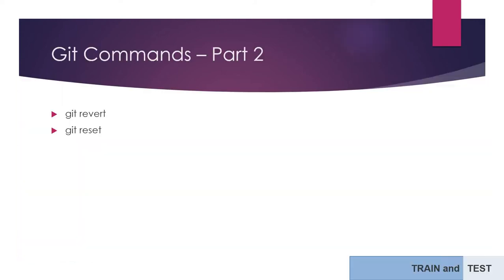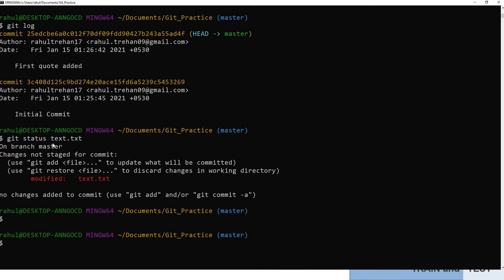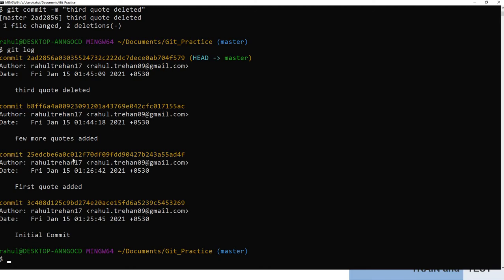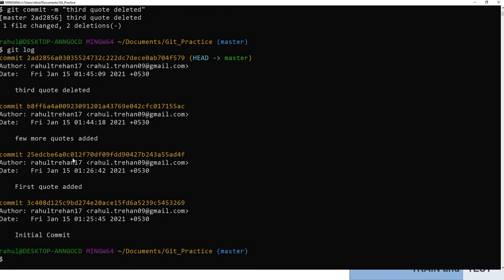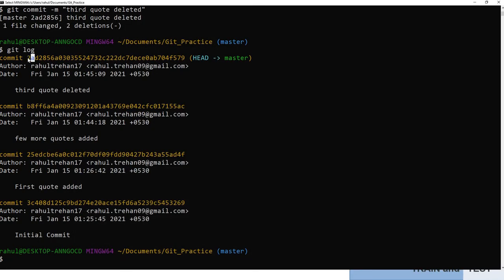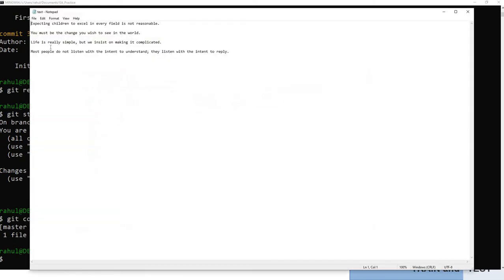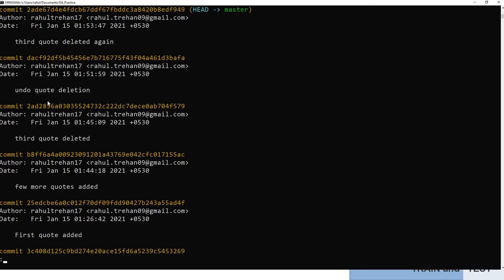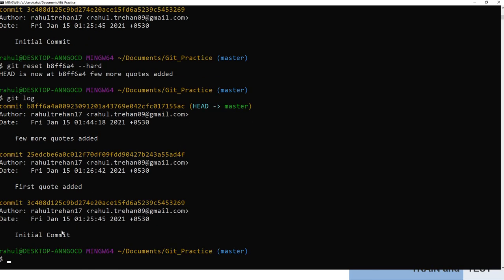Basic Git Commands - Part 2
This is the third tutorial in the series of Git and GitHub and covers the most important Git Commands like Git Revert and Git Reset.